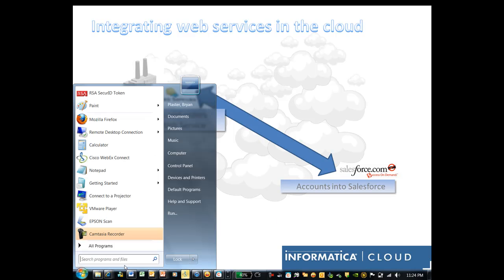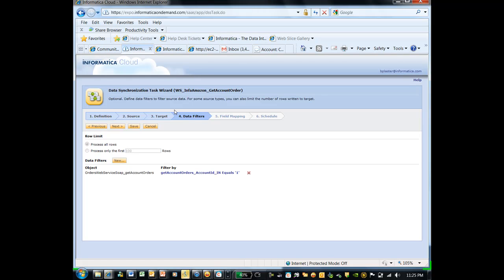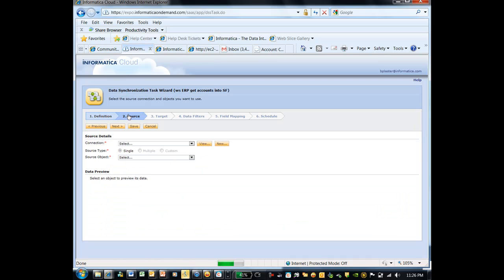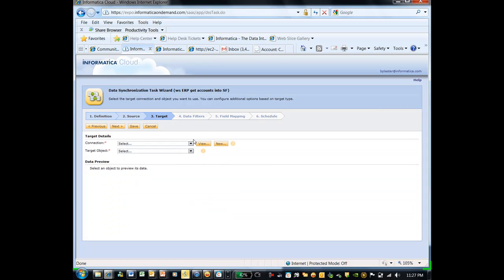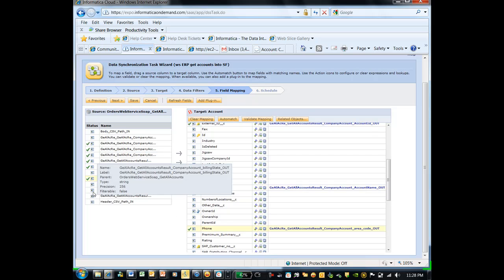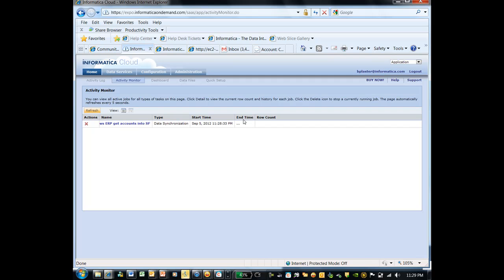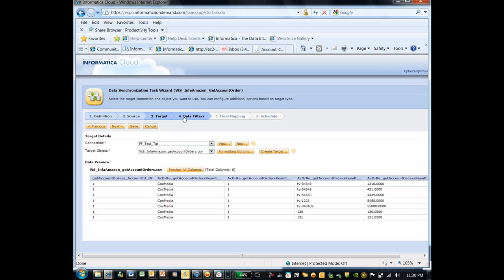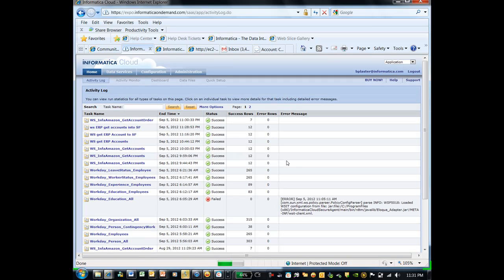Informatica Cloud Web Services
Calling out generic Web Services capability with Informatica Cloud. This demonstration shows how the Informatica Cloud Connector Toolkit allows you to create rapid cloud integration for a variety of SaaS applications, such as Salesforce.com.